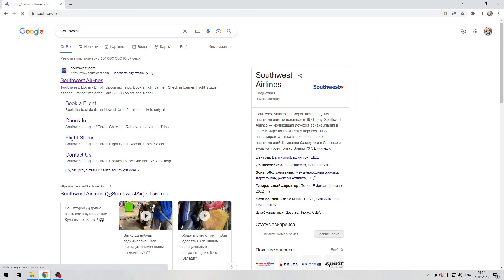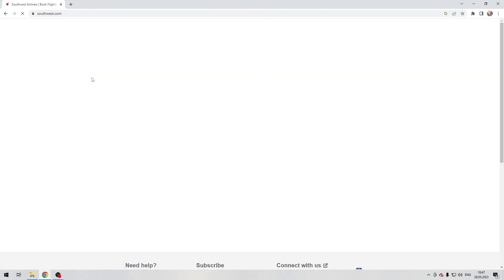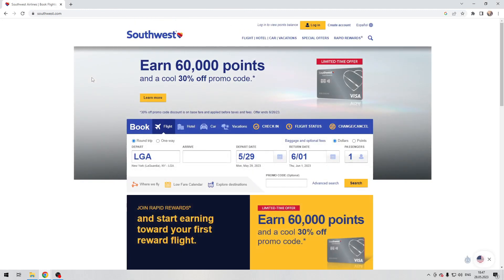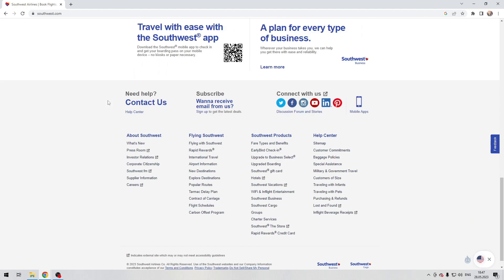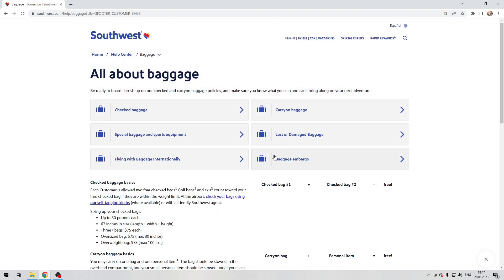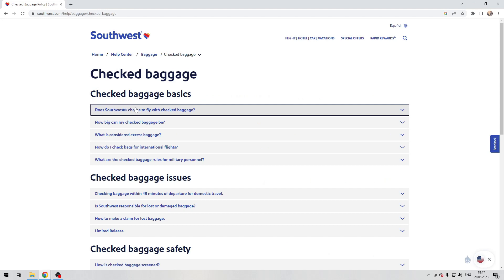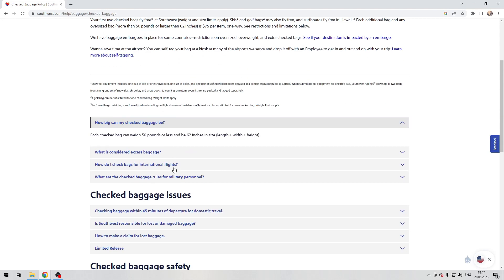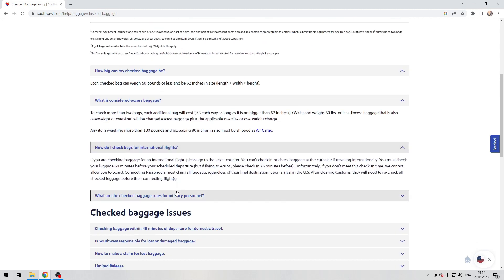How To Check Bags Southwest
How To Check Bags Southwest 2023